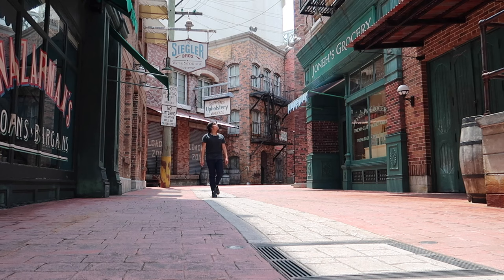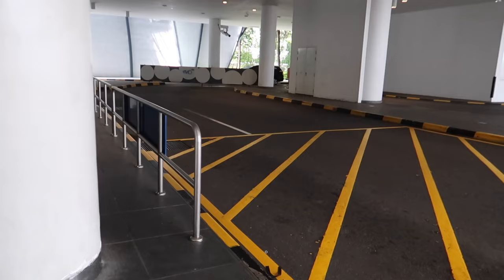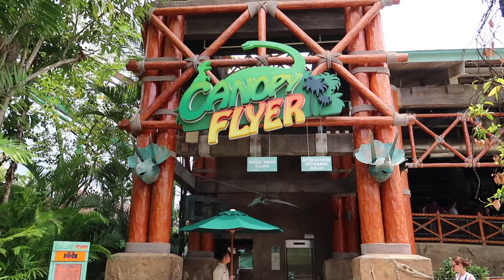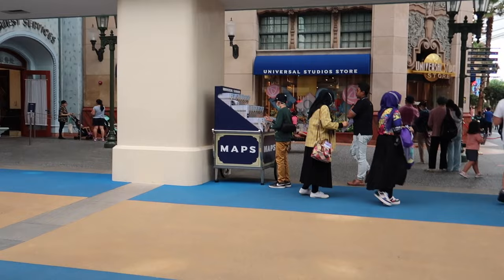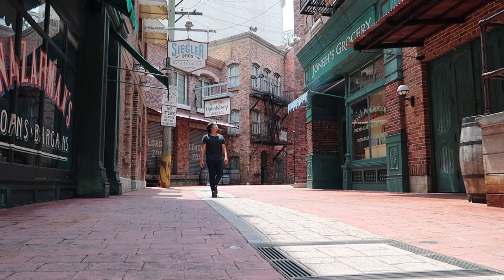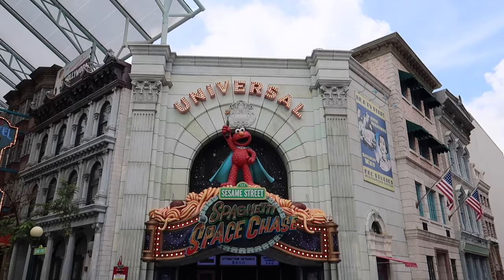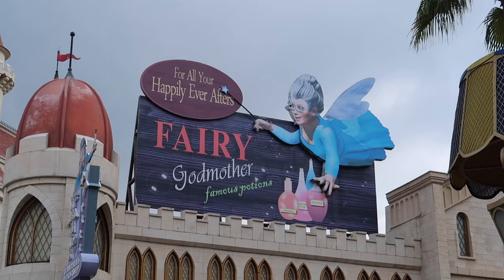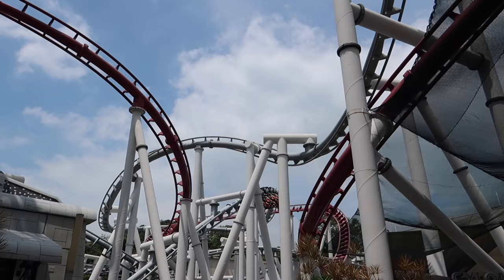MY 10 USEFUL TIPS TO KNOW BEFORE VISITING UNIVERSAL STUDIO SINGAPORE + 2 HIDDEN RIDES!! YEAR 2022!